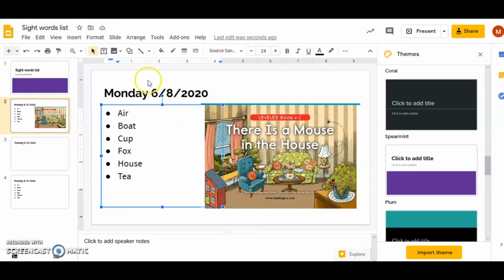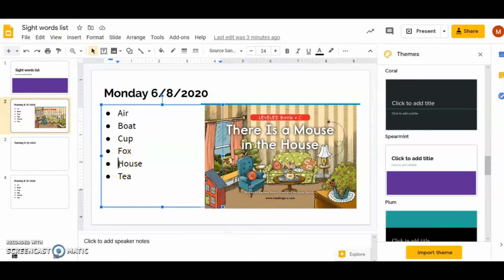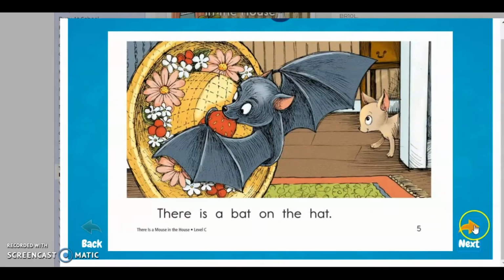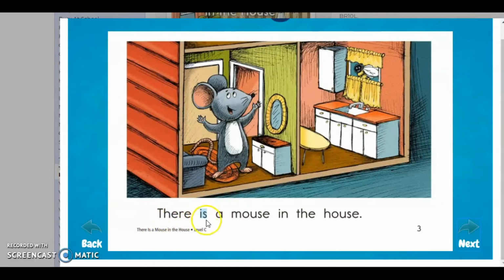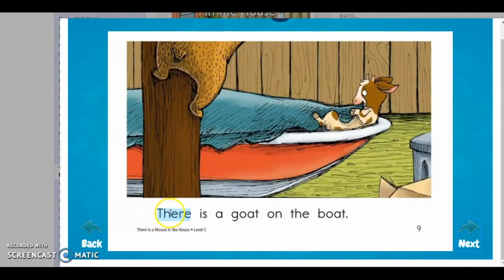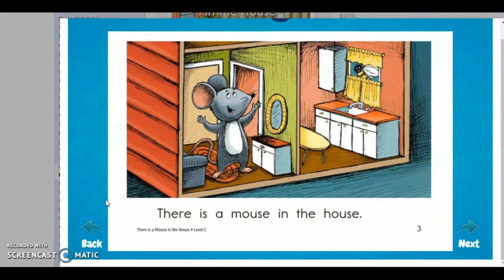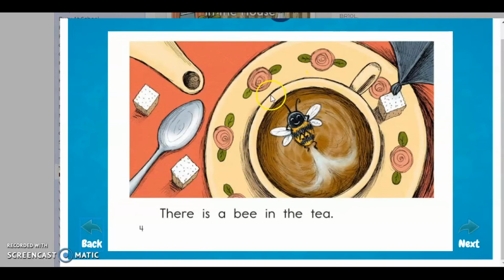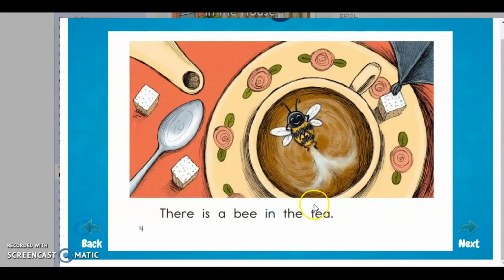Reading lesson 1 There is a mouse in my house!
Lesson for 6-8-2020. We will read and answer questions about: there is a mouse in my house!